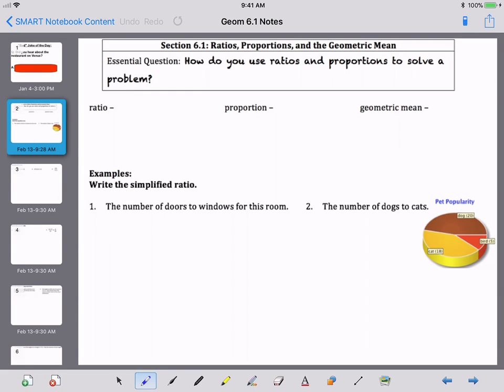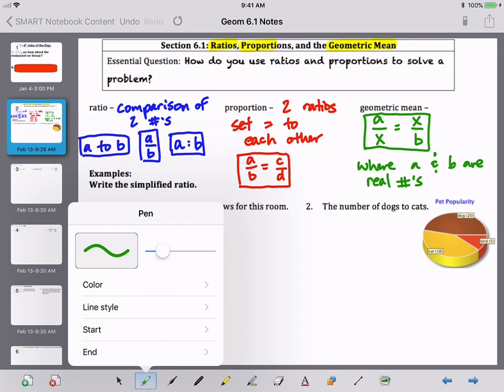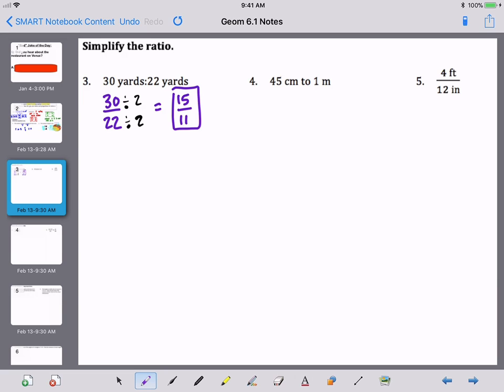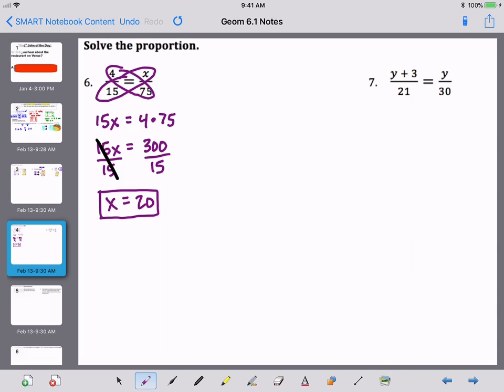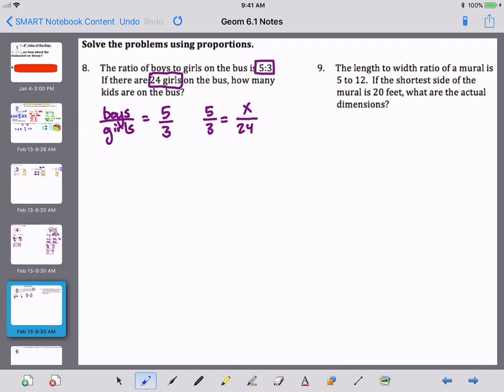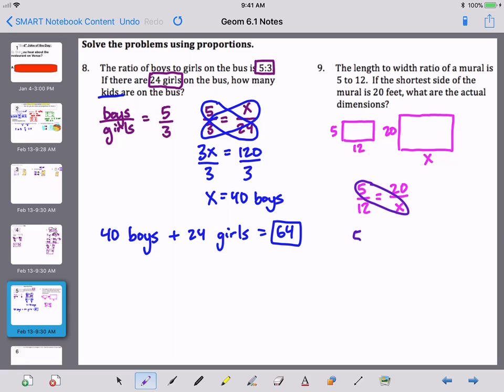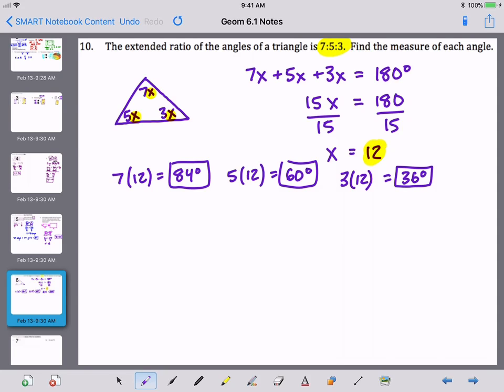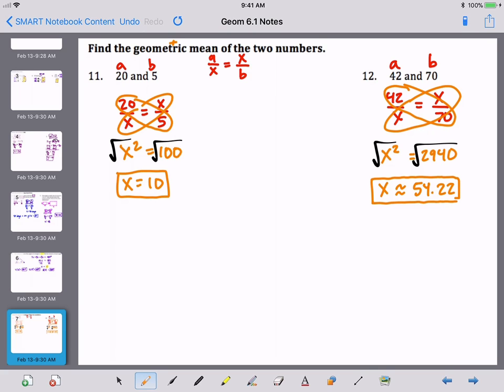Geometry 6.1 Notes CHS